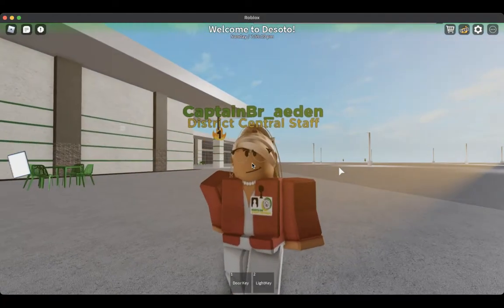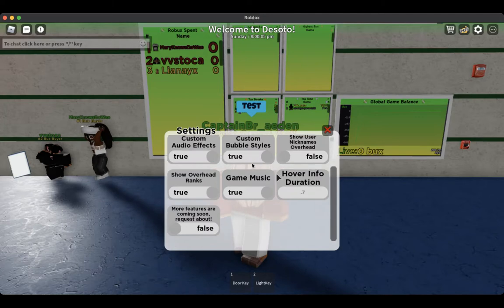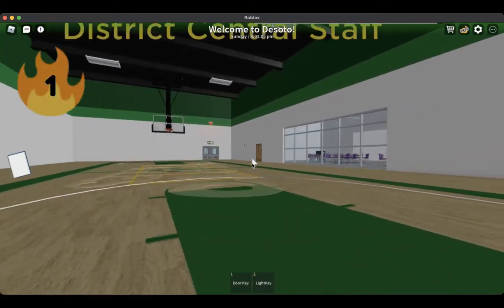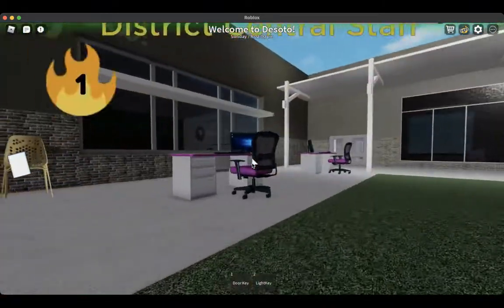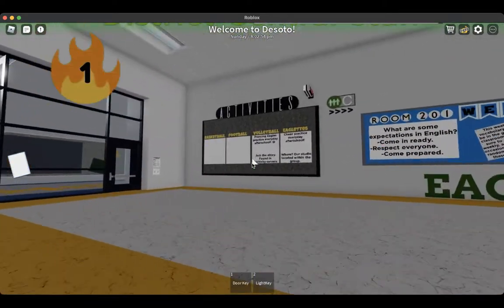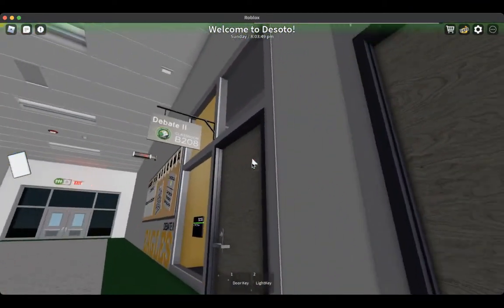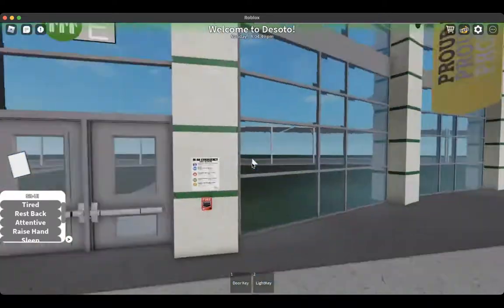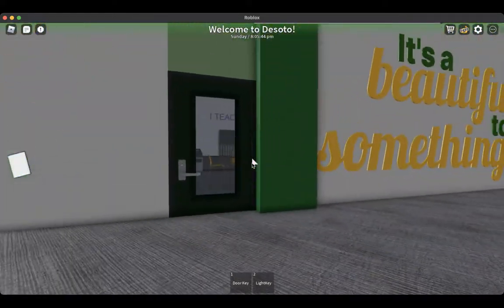DHS | V4.2 Campus Tour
Welcome to DeSoto High School! Today, our Director of Public Relations & Communications has filmed a video to help ease new students into where they have to go for classes.